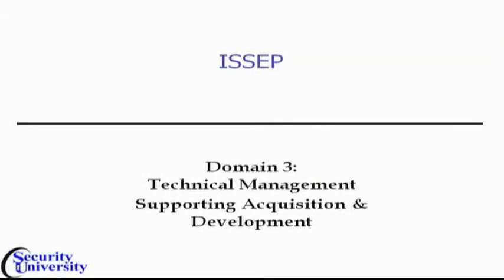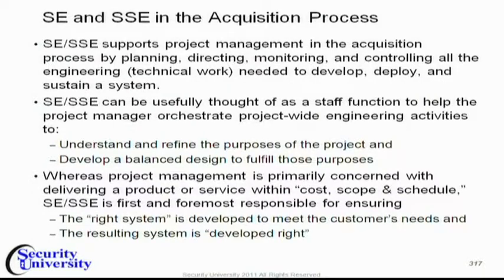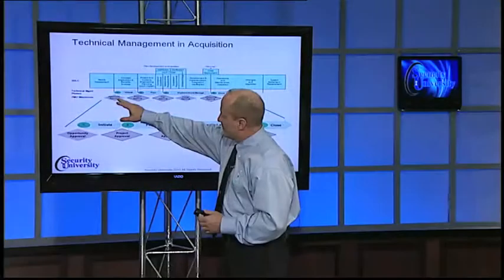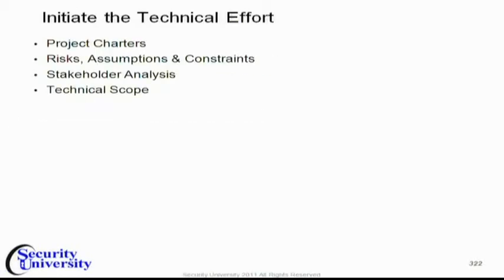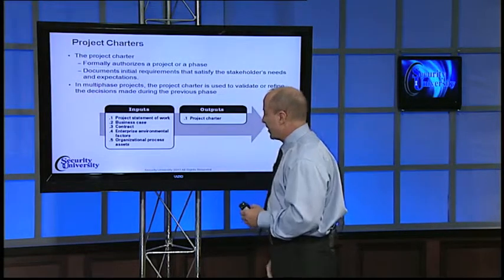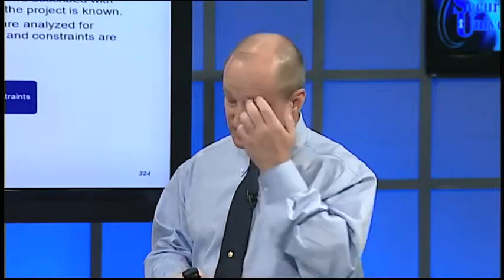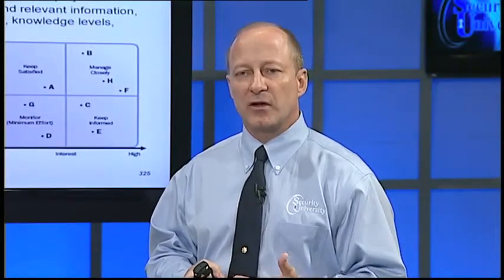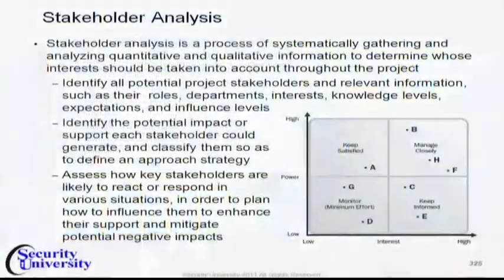Security University ISSEP Training Class - Domain 3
Security University reviews the ISSEP - Domain 3